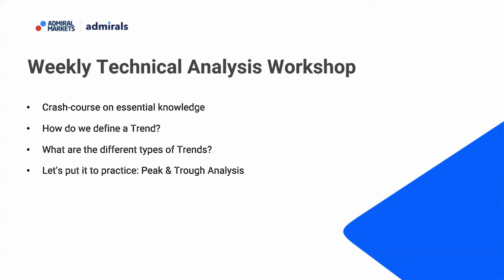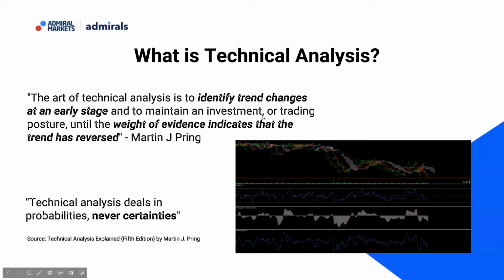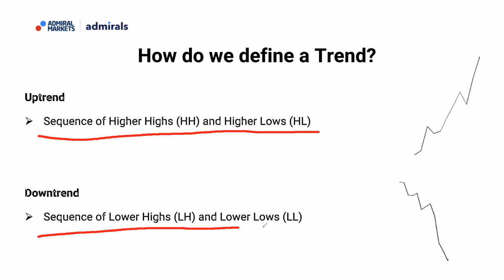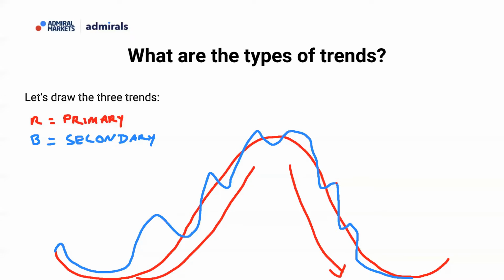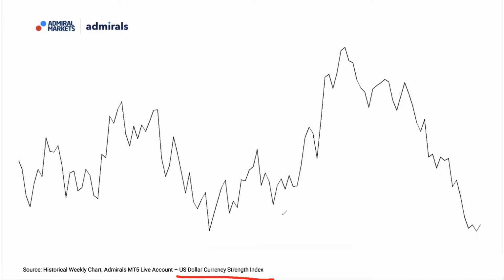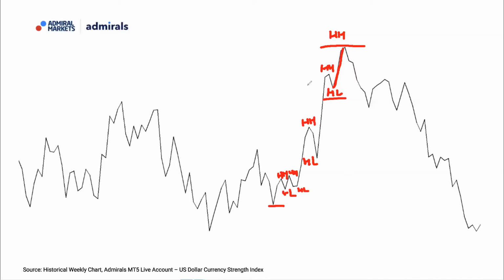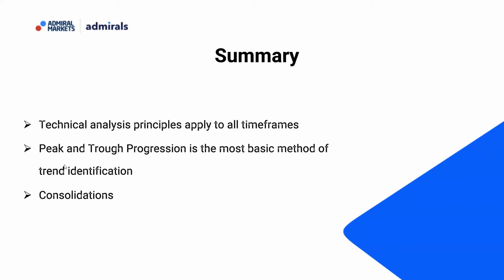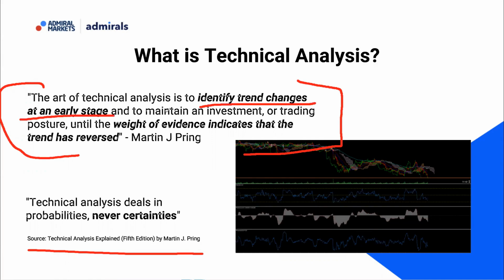Beginner's Guide to Trends - Admirals Australia Weekly Technical Analysis Workshop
Workshop recorded on 8 July 2021

In this lesson, we cover a crash course of beginner basics and answer the following questions:

What is the definition of a trend?
How do we identify a trend?
Why is Dow Theory important?
How we apply this to practice - Peak and Trough Analysis

Keen to learn how to apply technical theory to practical trading?

Join our Admirals VIP Weekly Live Trading Session each Wednesday for 60-minutes of real-time chart analysis and discuss your questions now